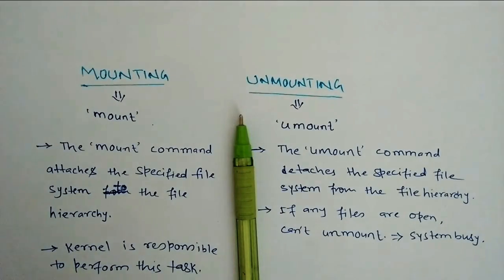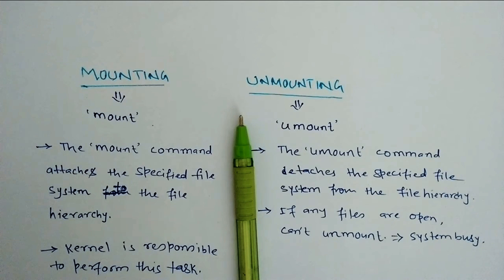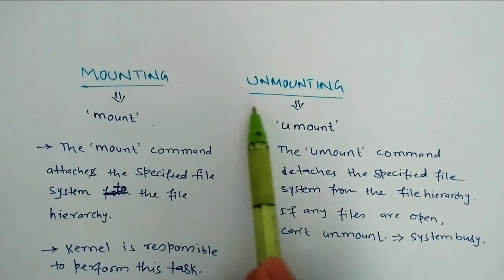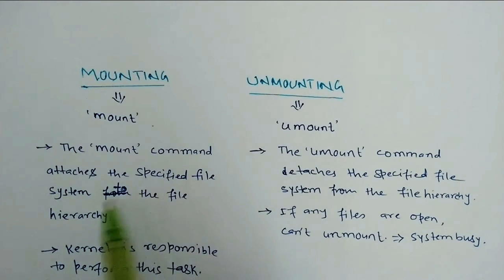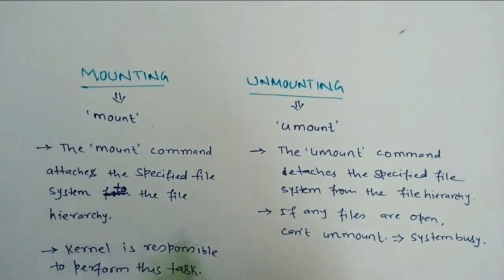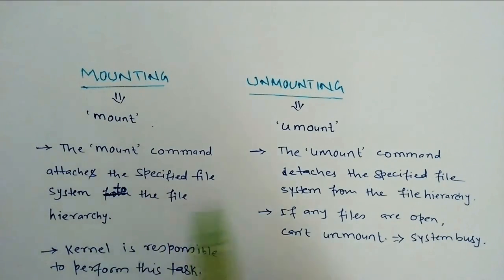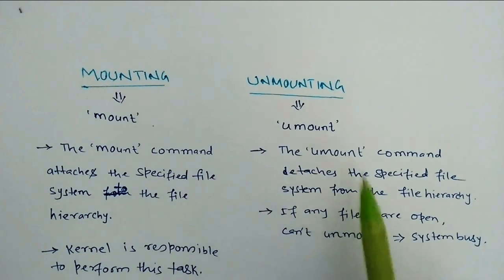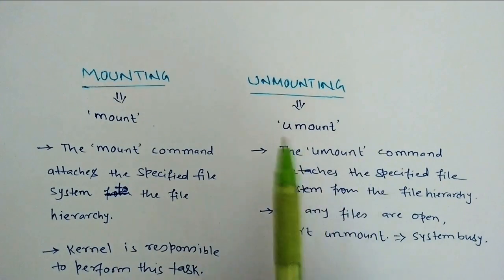What is mounting and unmounting in Linux | mount and umount commands in linux